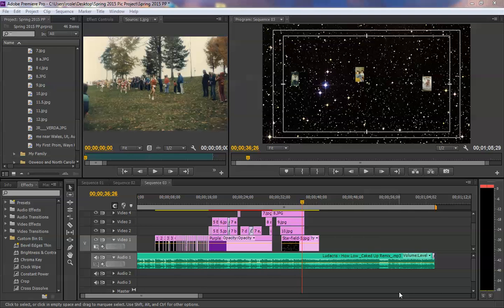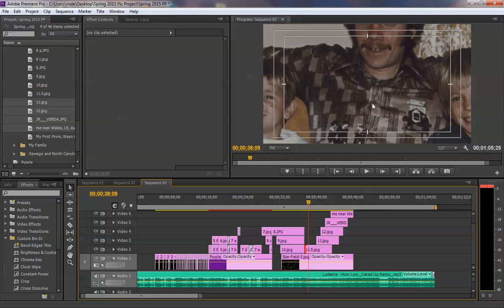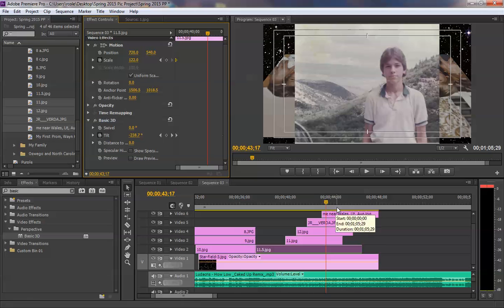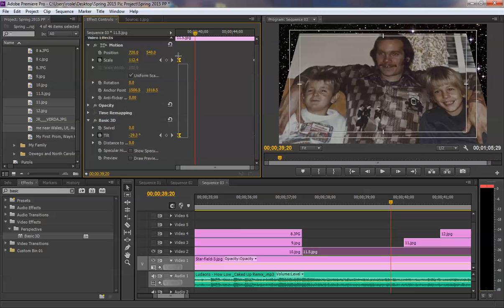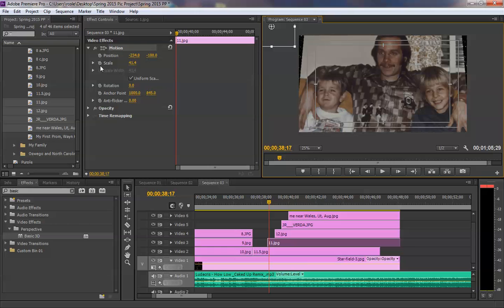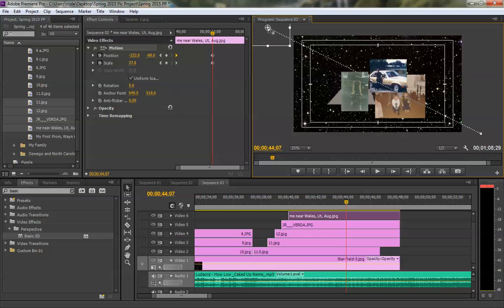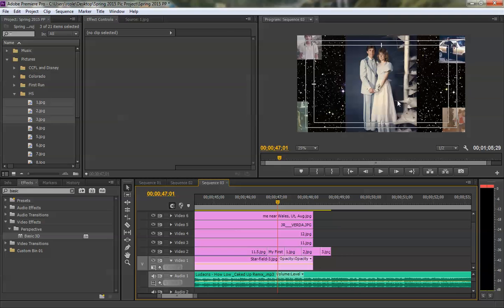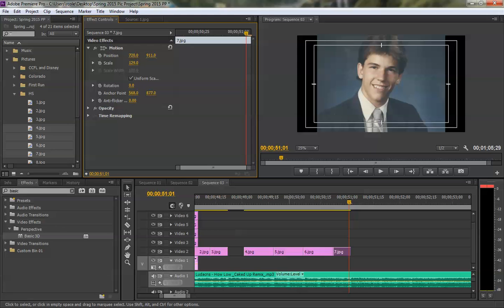PP Lesson, Part 7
Lesson 7 of my picture project video editing series.